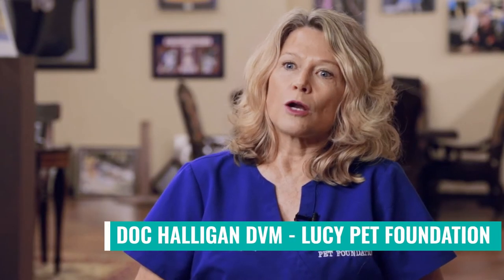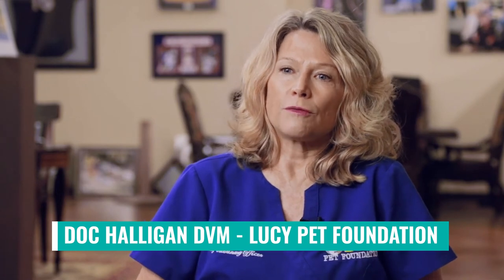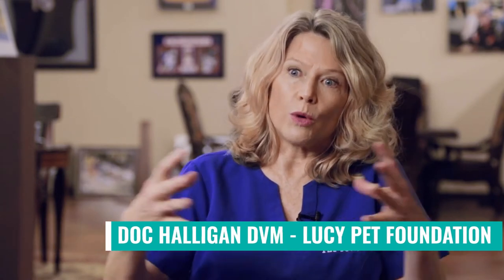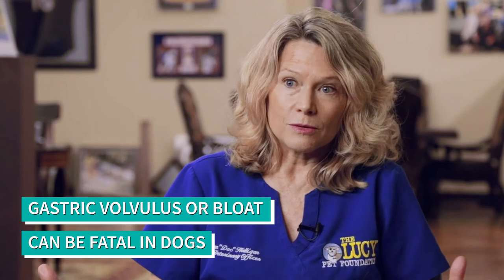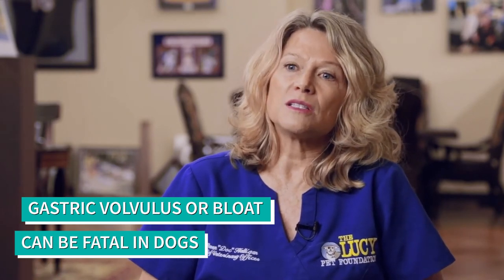Dog Bloating: What Is It and Is It Serious?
Today, you're going to what dog bloating is and whether or not its something you can prevent or remedy it at home or not. Certain dogs are prone to this disease- Great Dame is the number one dog to die of bloat. To prevent this from happening, vets will go ahead, during the spay and neuter process, and tack the stomach wall to the side of the body so that it doesn't twist. The twisting is actually what causes the animal to pass. Watch this video to learn why bloat can be serious if not taken proper precautions!

1)This video has no negative impact.
2)This video is also for teaching & Informational AND Entertainment purposes.
3)It is not transformative in nature.